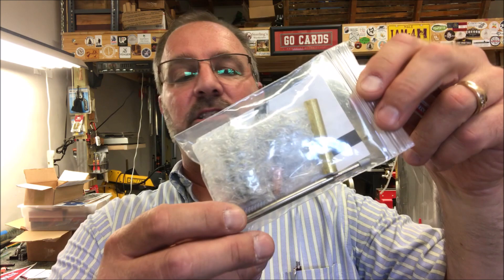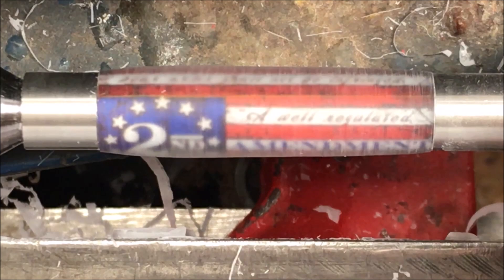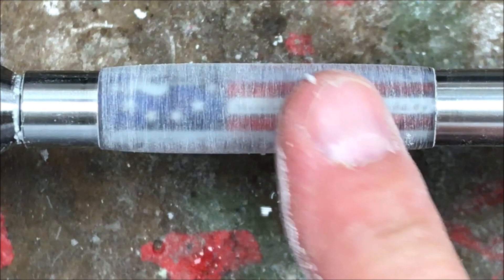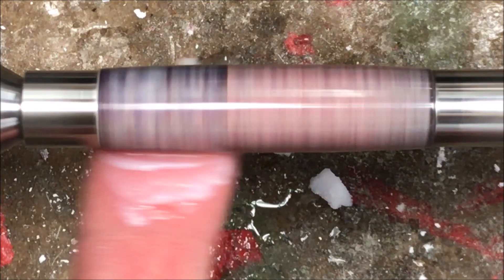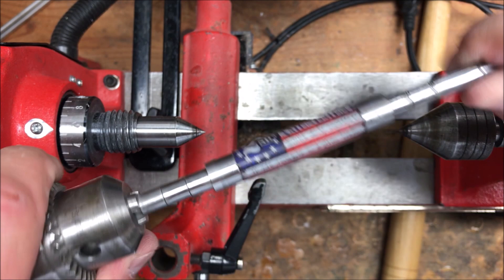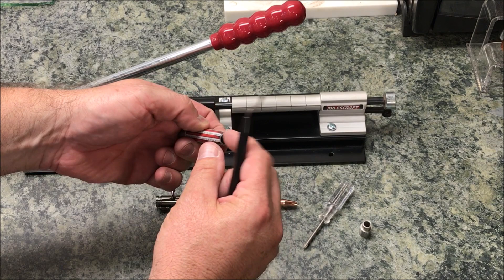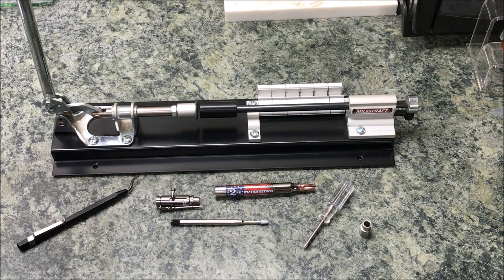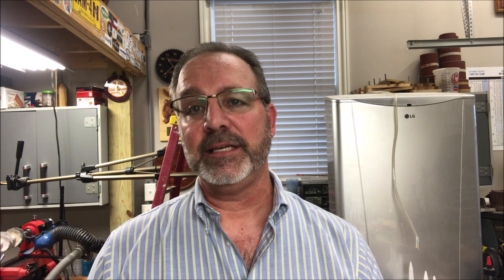Turning A Bolt Action Pen For A Friend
I made this pen for a good friend.

Regards,
Bob

Links to Vendors:

If you contact these people, please let them know I sent you.

Lost River Wood Shop
Michael DeLawter
Facebook.com/lostriverwoodshop

The Classic Nib
Niels & Debbie Mathiasen